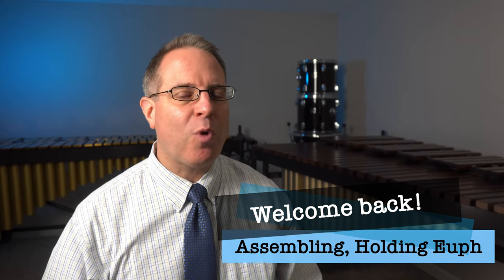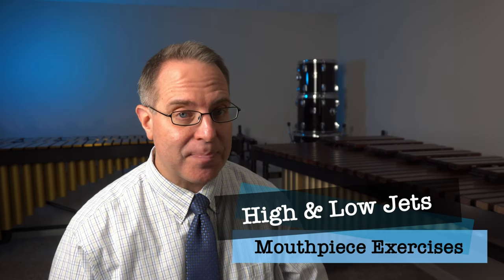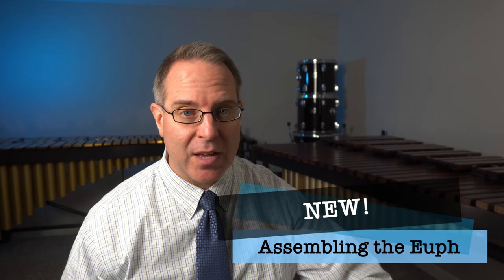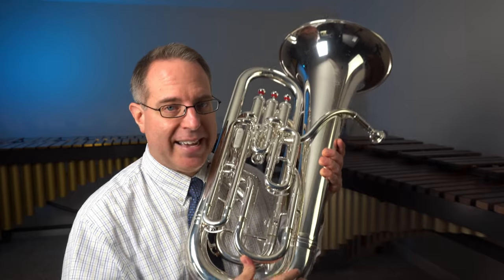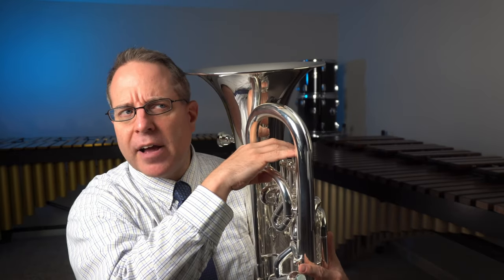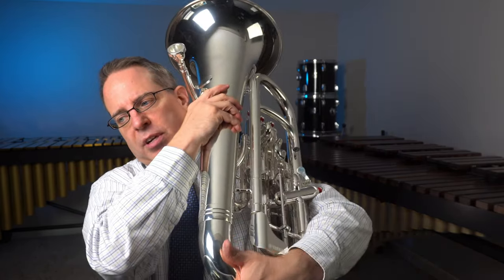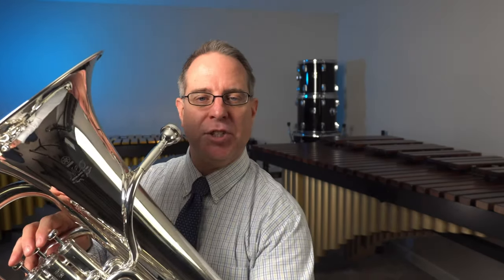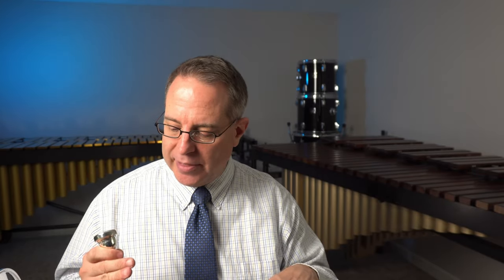Assembling and Holding the Tuba/Euphonium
In this video, review how to produce the correct sound on the mouthpiece, then learn how to safely assemble the Tuba/Euphonium and how to hold it correctly. The Bandmate Tuner app is free on Apple iOS devices and web browsers: